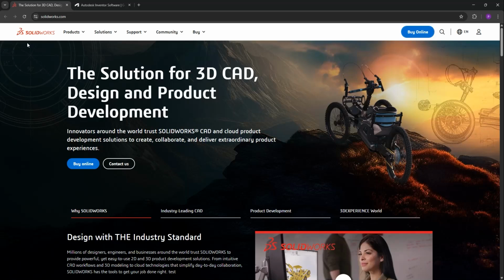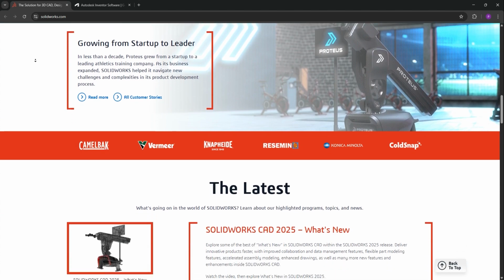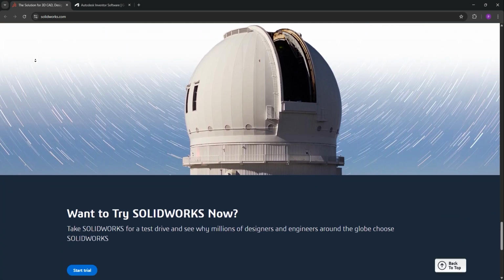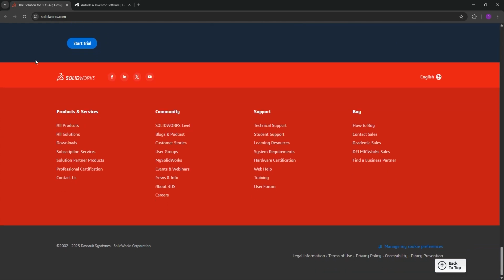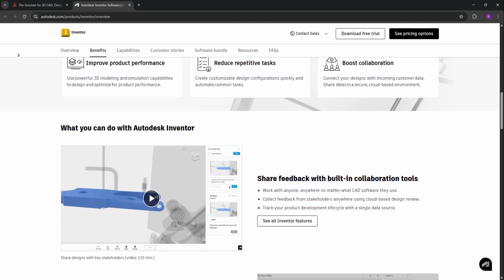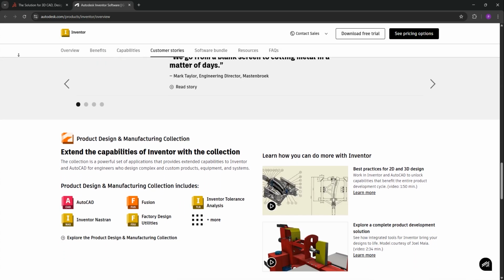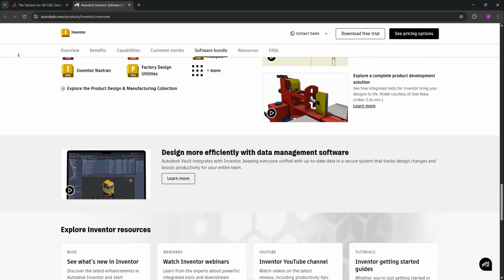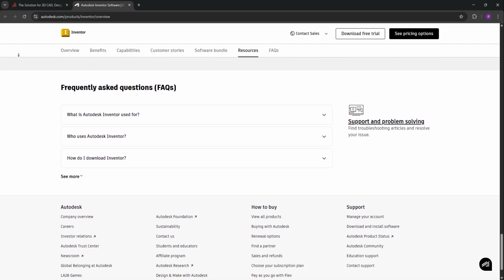Solidworks VS Inventor - 2025 COMPARISON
SolidWorks vs Inventor – Best CAD Software in 2025? Full Comparison & Review
Choosing between SolidWorks and Autodesk Inventor in 2025? This video delivers a detailed head-to-head comparison of two of the most powerful mechanical CAD tools on the market. We compare their modeling capabilities, simulation tools, UI/UX, pricing, and industry applications—so you can decide which platform suits your design workflow best.

📌 What You’ll Learn:

Key feature differences between SolidWorks and Inventor

User interface and performance comparison

3D part modeling, assemblies, and drawing tools

Simulation, rendering, and CAM integration

Subscription pricing and licensing models in 2025

Which software is better for manufacturing, prototyping, and engineering design

⏱️ Timestamps:
00:00 Intro
01:25 SolidWorks Overview
03:10 Inventor Overview
05:00 Feature-by-Feature Comparison
07:30 Simulation, CAM & Rendering
09:00 Pricing Breakdown
10:30 Use Cases & Industry Fit
12:00 Final Verdict: Which Should You Use?

💬 Have you used both platforms? Which do you prefer for your design work?